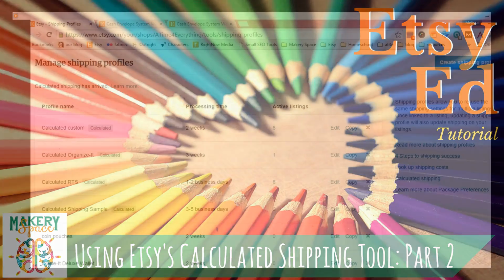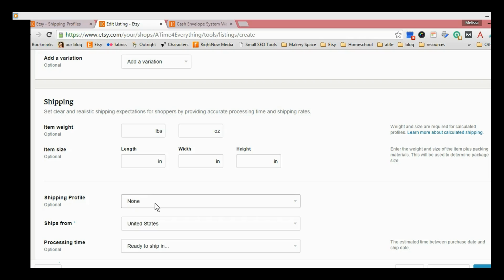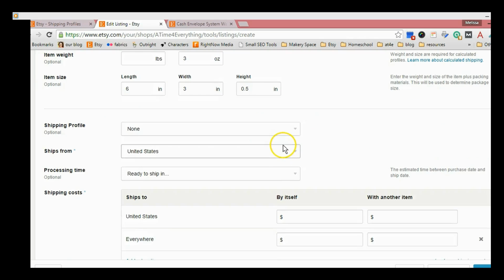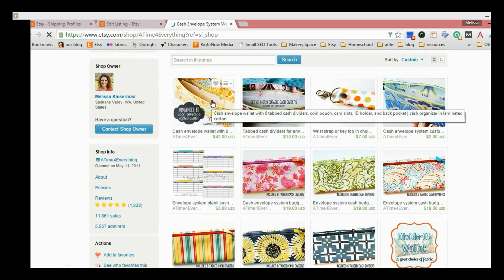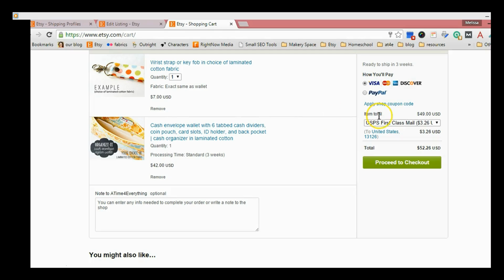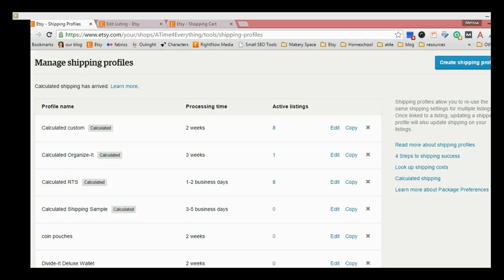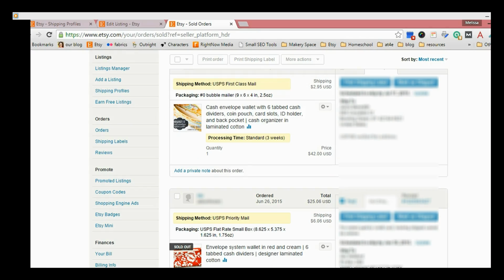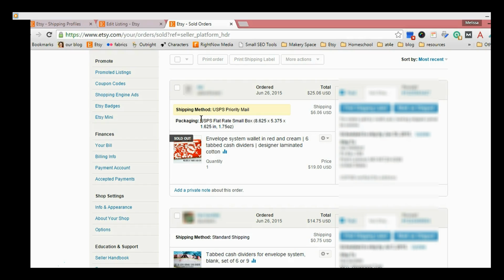Using Etsy's Calculated Shipping Profiles Part 2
In part 2 of the tutorial on Etsy calculated shipping, I'll show you how to apply the profiles you've created. You'll also see how the options appear to the customer at checkout as well as how their selections appear on your orders page(s).

If you have a question, please post in the comments, either here or on the blog post

(for exclusive curated content not posted on the blog)